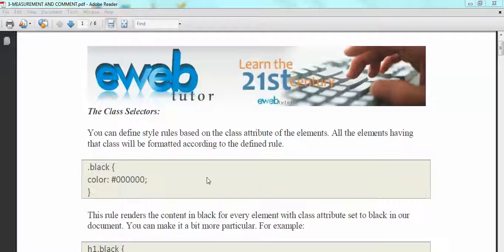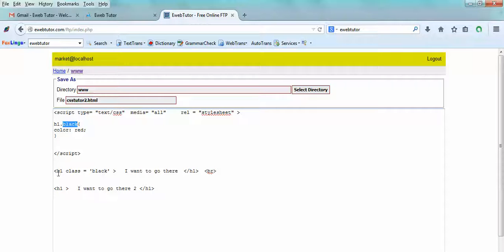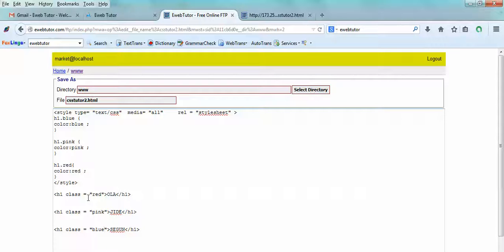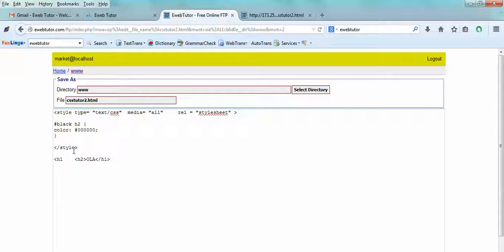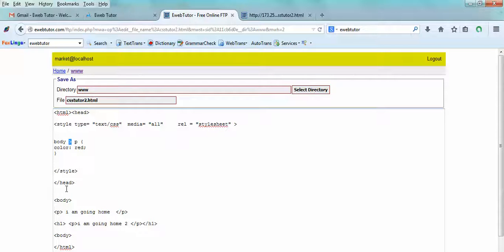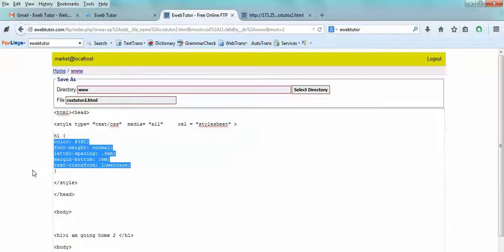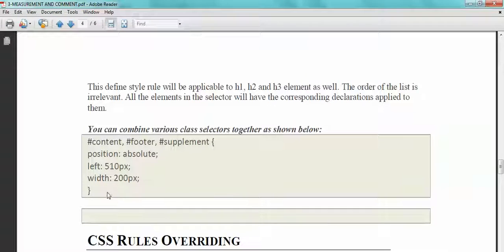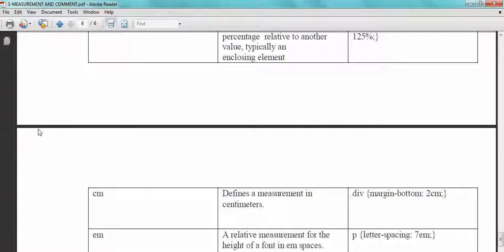Ewebtutor Css Class selectors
Css Class Selectors